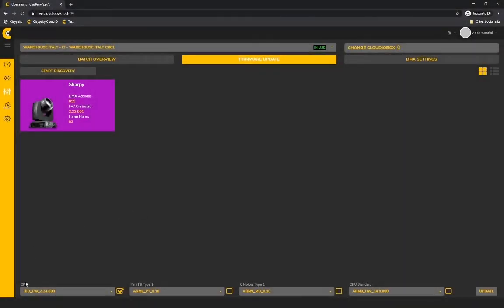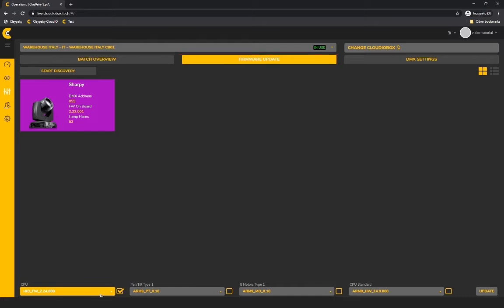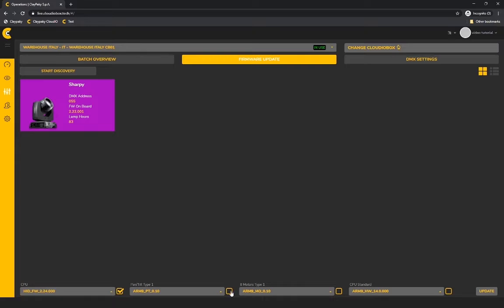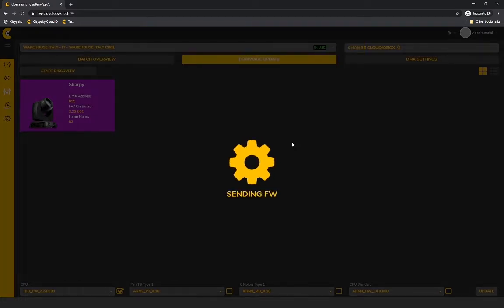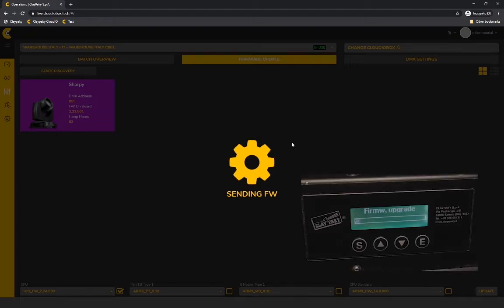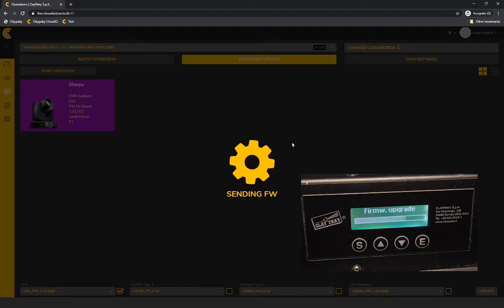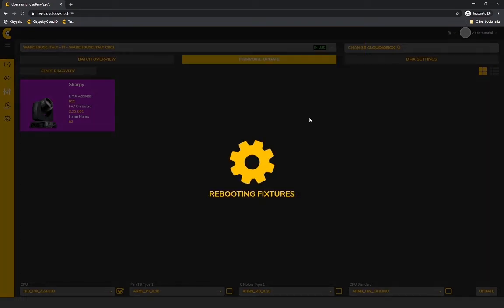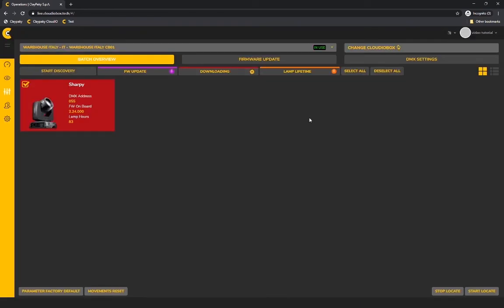Claypaky CloudIO - Firmware Update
Claypaky CloudIO is an IoT device (Patent Application filed) which provides technicians with complete diagnostics for Claypaky fixtures. When the lights run checks after use, the unit collects data on hours of lamp life of each fixture, the conditions of various components in the units and update firmware, simply by connecting to the cloud. The CloudIO is equipped with a retrofit system, which allows it to be fitted to most of Claypaky lights.